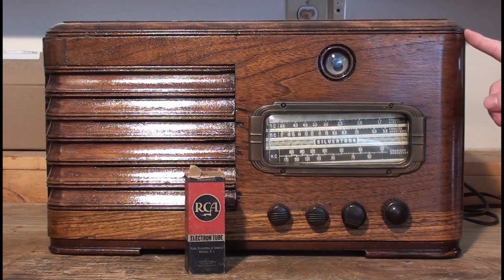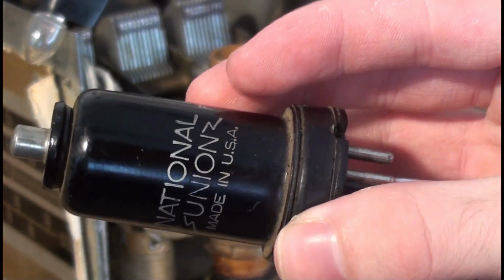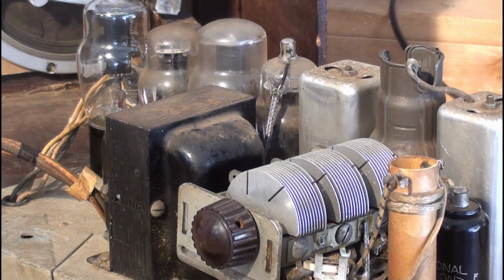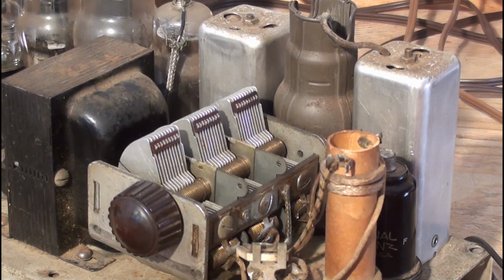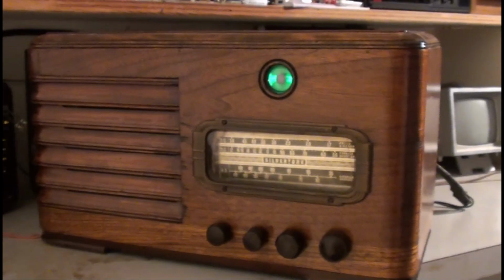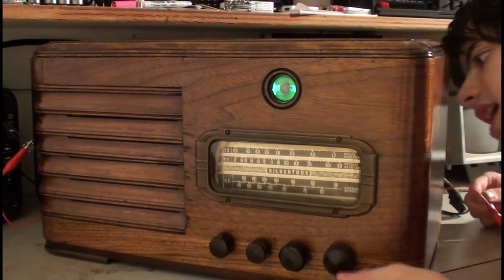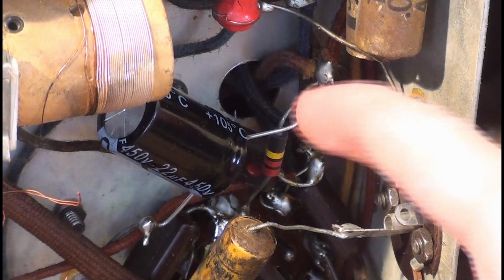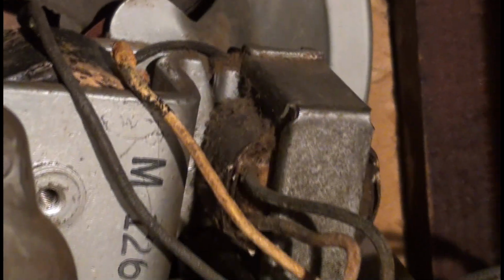1937 Sears Silvertone Tube Radio Repair PT.2 SHORTWAVE IS ALIVE!! I.F Alignment And New Eye Tube